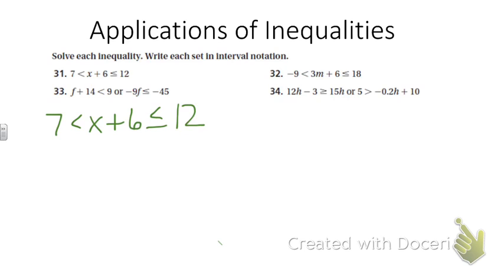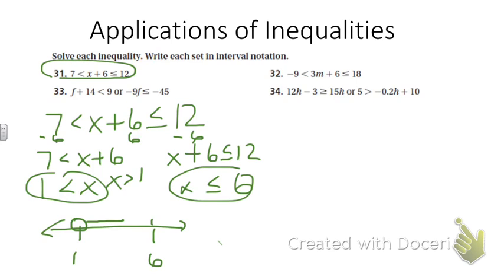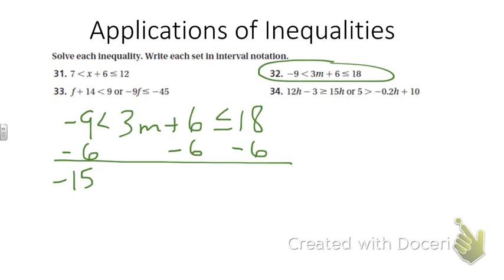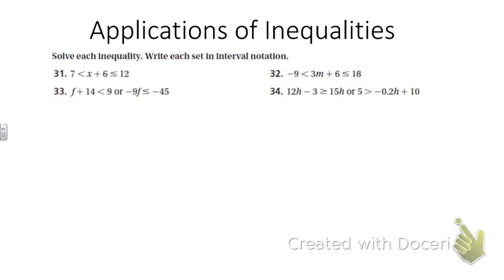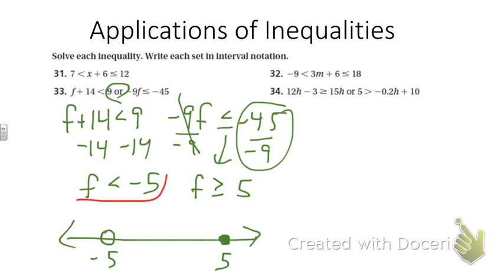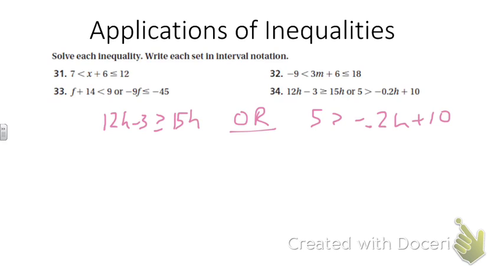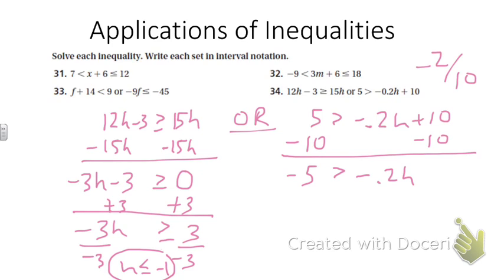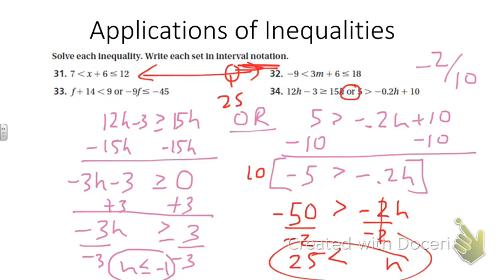algebra 1 3.6 apps of inequalities part 1